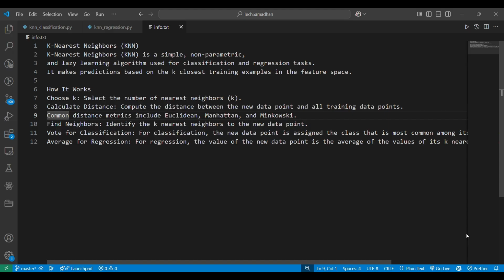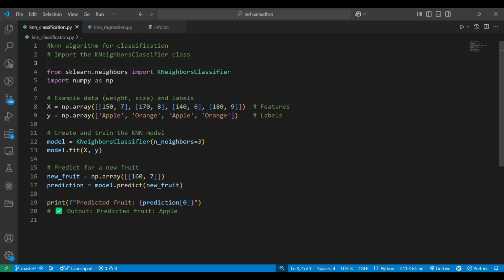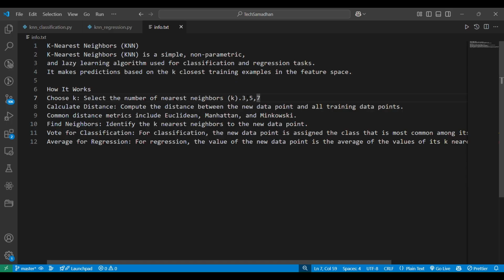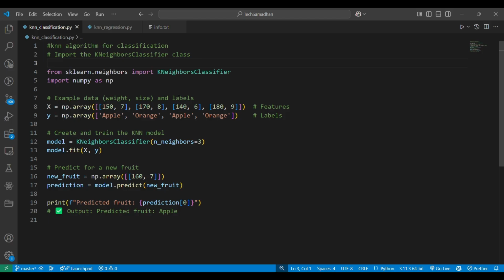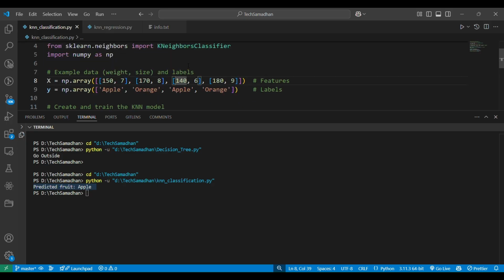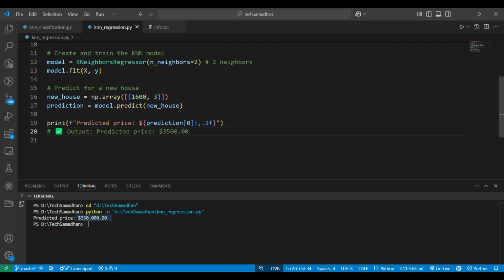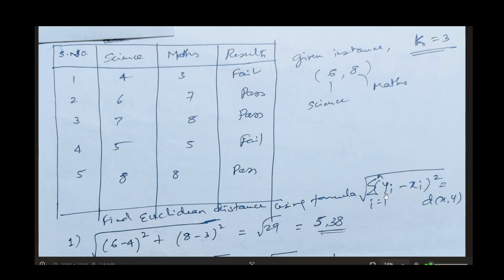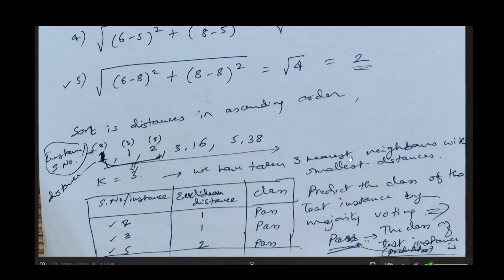"K-Nearest Neighbors (KNN) Explained | Machine Learning in Python! | Numerical Explained .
📌 How to Choose the Right Value of K
✅ Start with K = 3 or K = 5 (most common).
✅ Smaller K → More sensitive to noise, high variance.
✅ Larger K → Smoother decision boundaries, lower variance.

✅ Best Practices:
Use odd values to avoid ties.
Use cross-validation to find the best value of K.

🔥 Learn **K-Nearest Neighbors (KNN) Algorithm** in Python in this beginner-friendly tutorial! 🔥

In this video, we’ll cover:
✅ **What is KNN?** (How it works)
✅ **KNN for Classification & Regression**
✅ **Real-World Examples & Code**